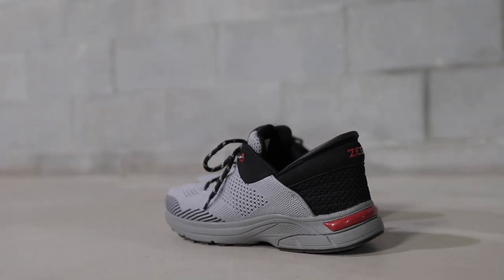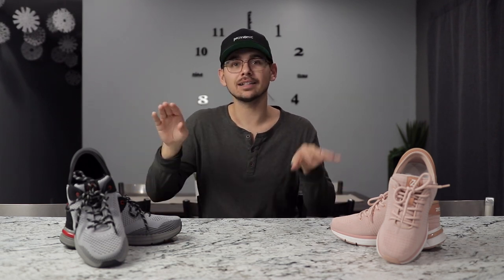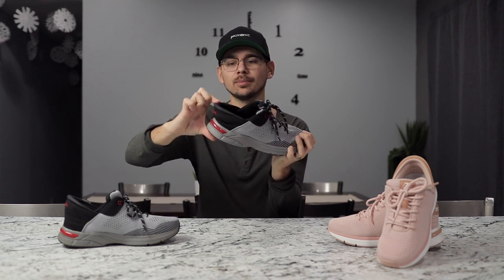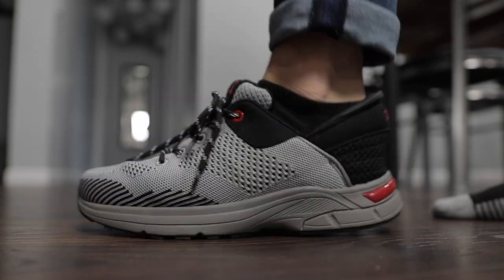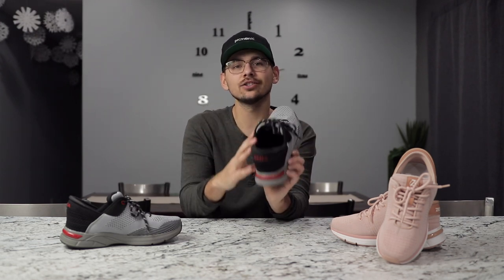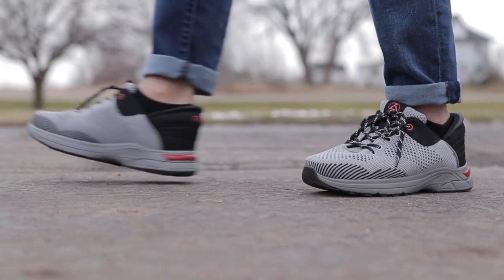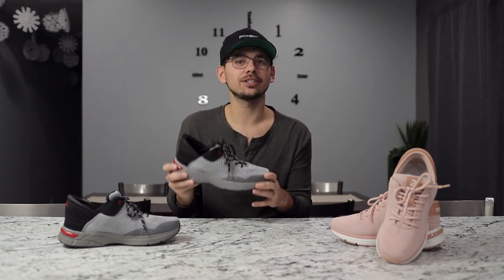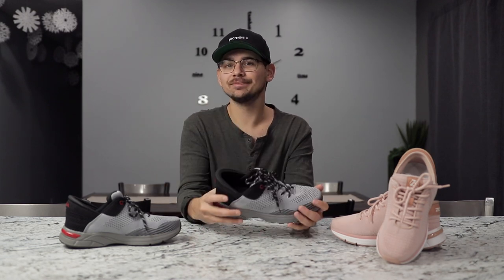Zeba HANDS FREE Shoes | Honest Review & Test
Zeba hands free shoes review and breakdown. In this video I review Zeba shoes that are hands free shoes that you don't have to tie or bend down to put on. These shoes are also slip resistant and easy to put on and take off.

*** HOW TO BECOME A PTA COURSE ***
Online Course:

PTA Exam Study Book

*** CONTINUING EDUCATION ***
Medbridge Online Continuing Education Courses:
With this discount you will save $175 & this is the cheapest rate you will find.